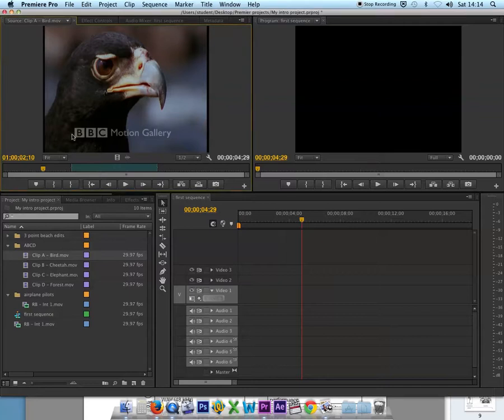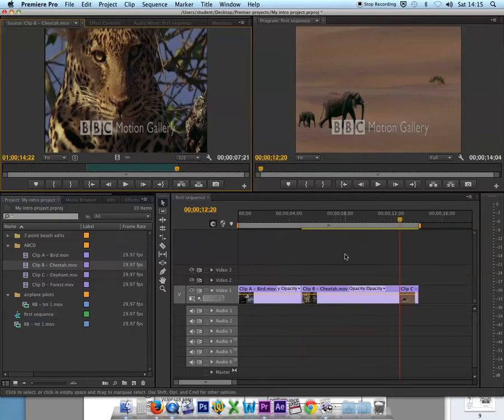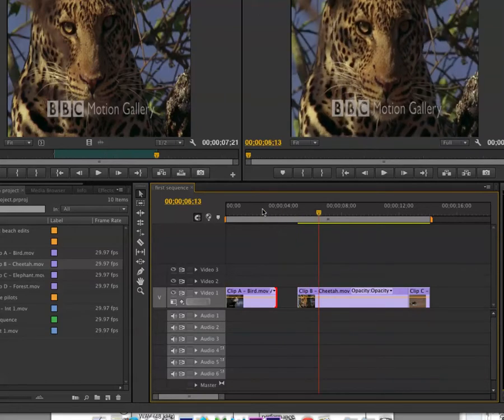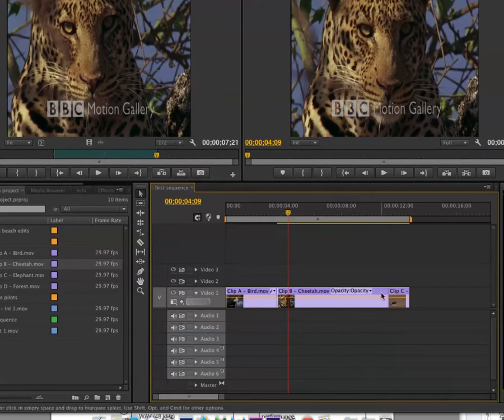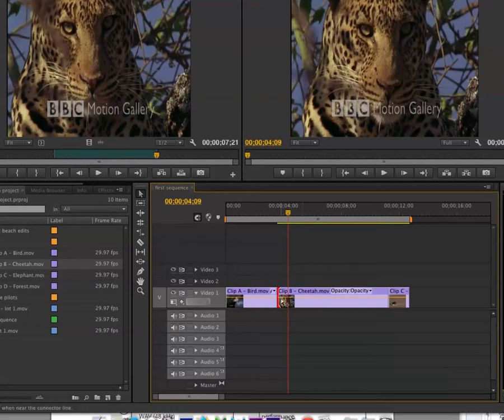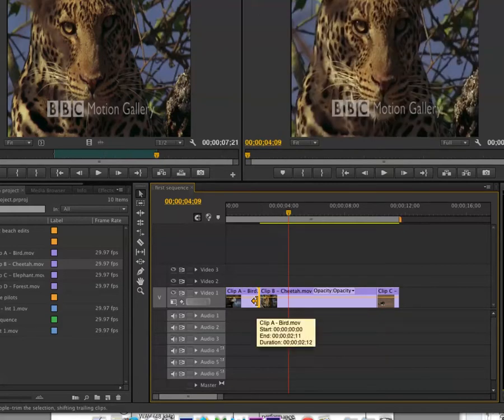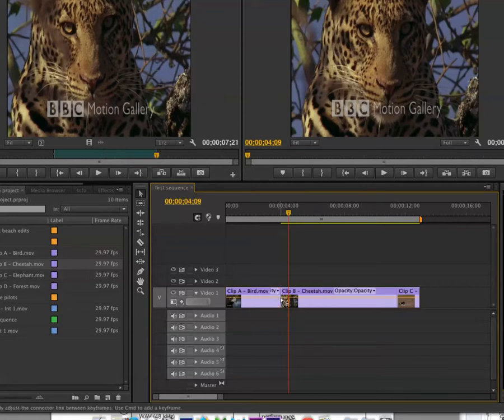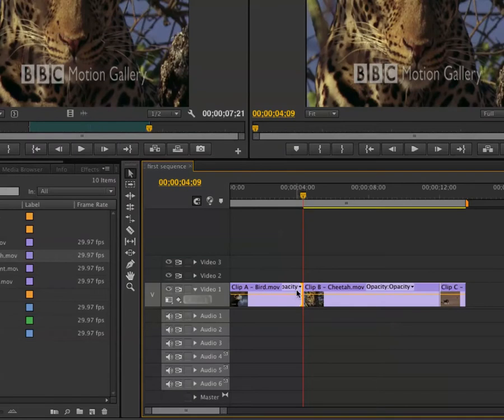7 trimming and rippling in the timeline